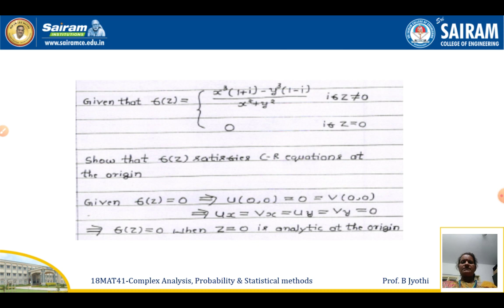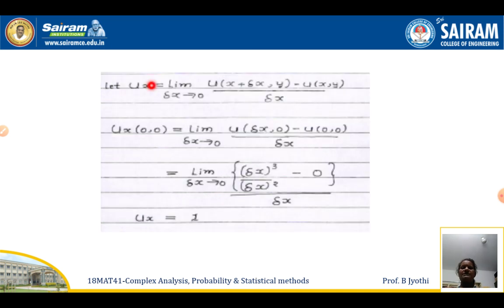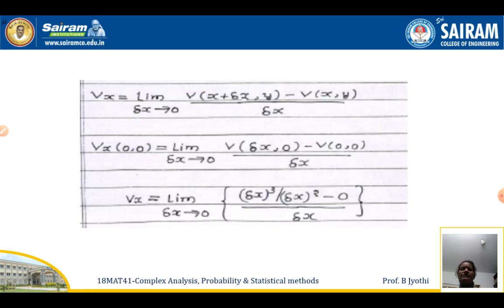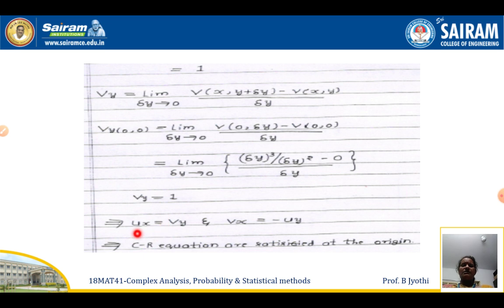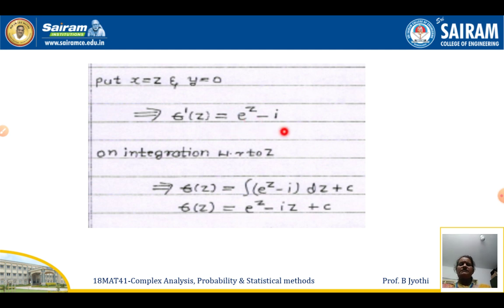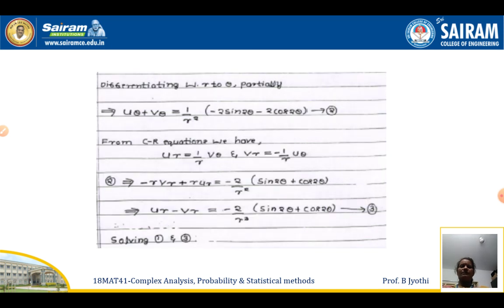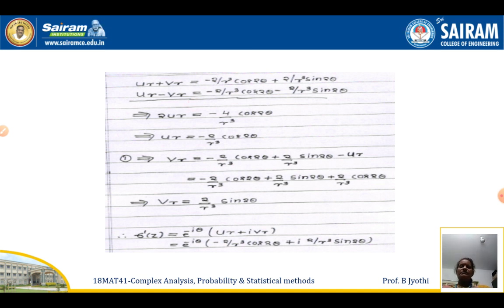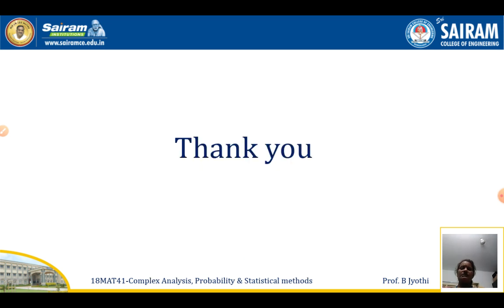Lecture video_18 MAT41_Module 1_ Tutorial is uploaded. Go through and clarify the doubt